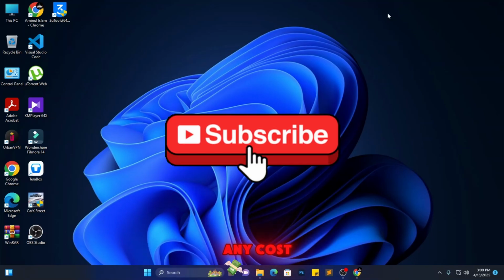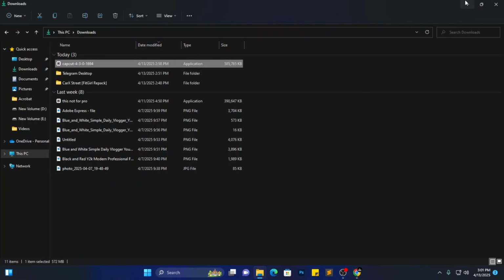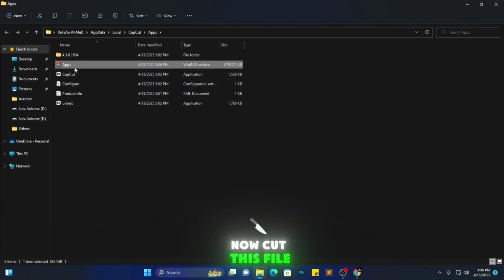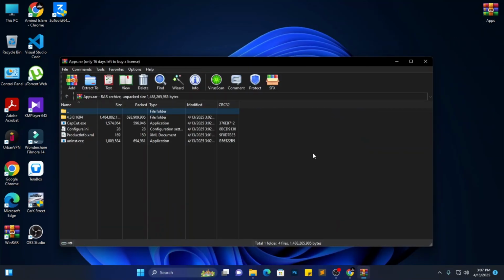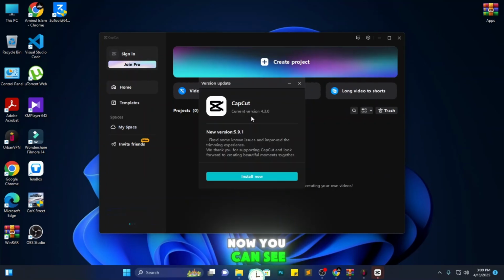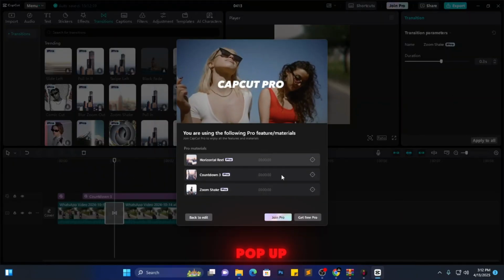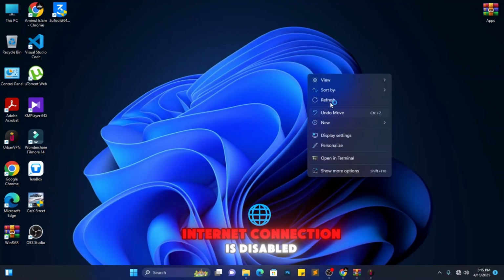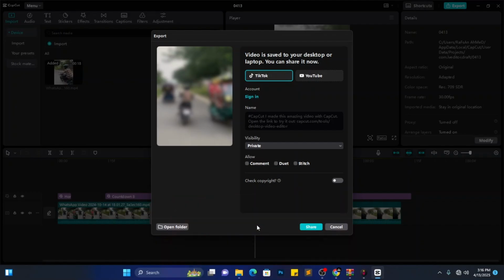How to Download CapCut PRO version on Windows PC | step by step 100% working trick in Bangladesh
"CapCut Pro FREE for pc 💻 2025 Update!"
🔥 CapCut Pro ফ্রি তে ব্যবহার করুন! 🔓
CapCut Pro এর সব premium feature এখন পাচ্ছেন একদম ফ্রিতে — কোনো watermark, কোনো ad না!
👇 নিচে থেকে ডাউনলোড করুন আর আজ থেকেই শুরু করুন প্রো লেভেল ভিডিও এডিটিং!
✅ Features:
✔️ No Watermark
✔️ All Premium Effects Unlocked
✔️ 100% Safe & Working
✔️ PC
📅 Updated: April 2025
এই ভিডিওটা আমি অনেক কষ্ট করে বানাইছি 💻
🎥 এই ভিডিওতে আপনি পাবেন:
✔️ CapCut Pro ফ্রিতে কিভাবে ব্যবহার করবেন
✔️ কোন watermark থাকবে না
✔️ সব premium effect + transition unlock
আমি চাচ্ছি সবাই যেন ফ্রিতে powerful ভিডিও edit করতে পারে।
তাই এই ভিডিওটা বানানো — কোনো sponsor না, just আমার পক্ষ থেকে আপনাদের জন্য ❤️
আপনাদের সাপোর্ট আর ভালোবাসাই আমাকে আরও এরকম ভিডিও বানাতে অনুপ্রেরণা দেয়।
@highlight 🎙️ ভিডিওটিতে Voice-Over ব্যবহার করা হয়েছে সম্পূর্ণভাবে AI দিয়ে — যেন তথ্যগুলো স্পষ্ট ও সহজে বোঝা যায়।